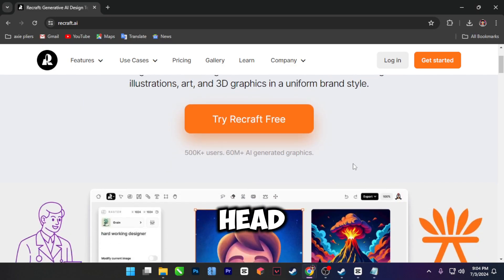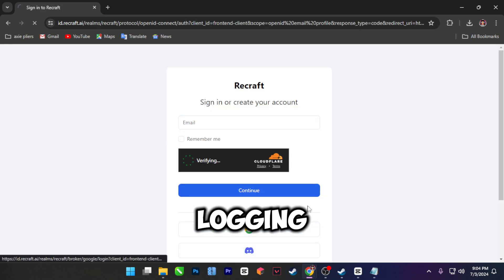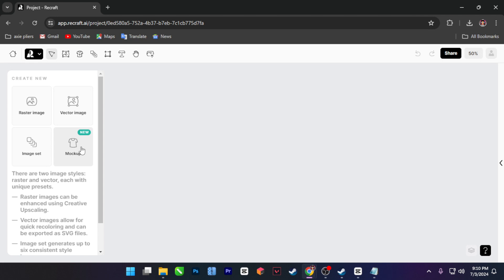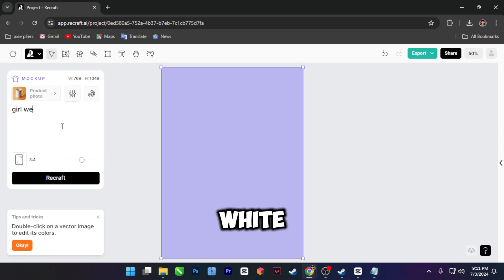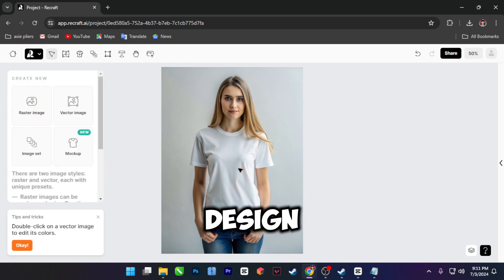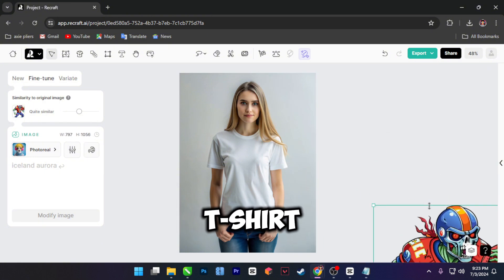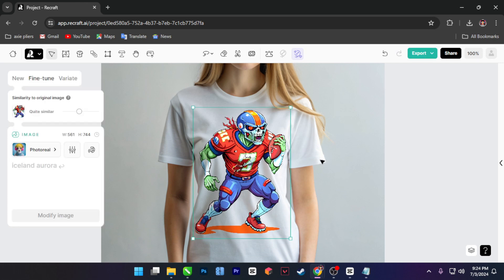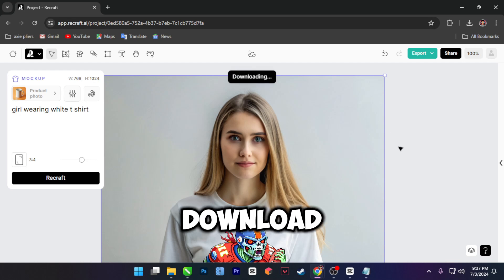AI Makes My Mockups (Exploring AI Generative Models)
In this video, I'll show you how to use Recraft.ai to create professional T-shirt mockups or any mockups quickly and easily. Perfect for designers, small business owners, or anyone looking to make custom T-shirts! Follow along as we explore this powerful AI tool and bring your designs to life.